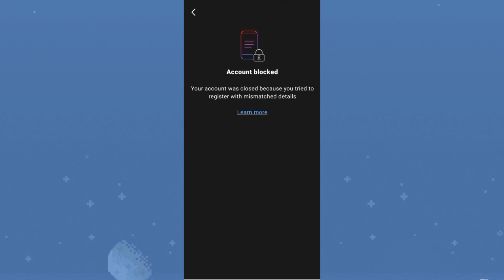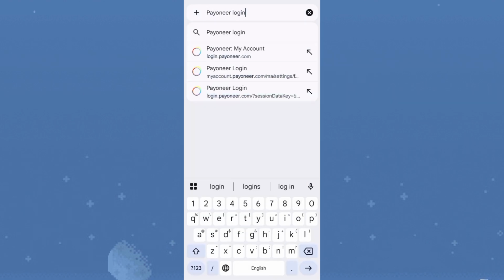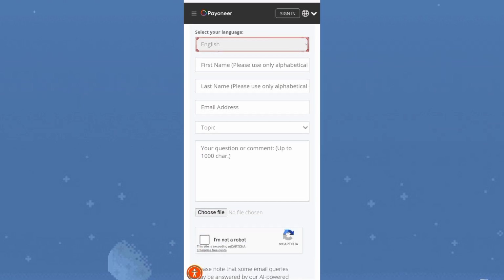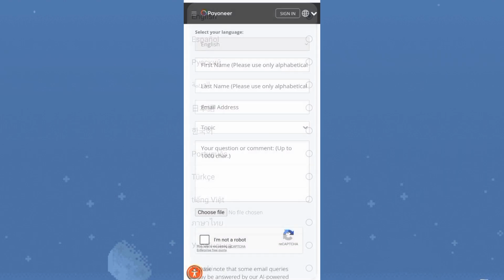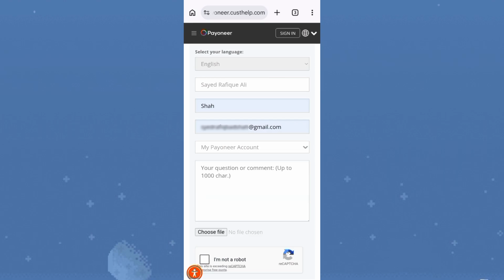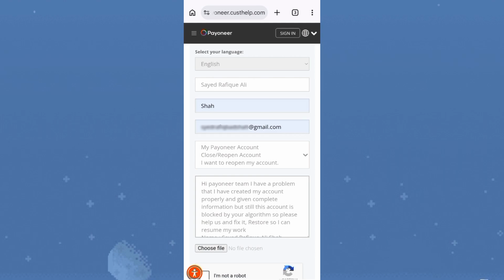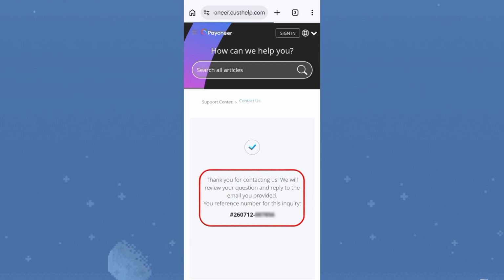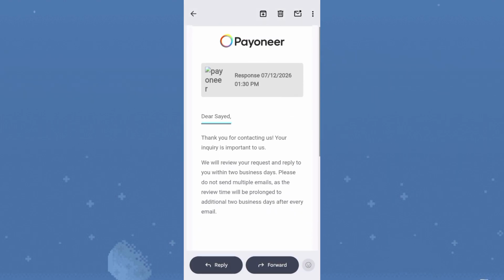How to recover payoneer blocked account 2026 | Payoneer Account Recovery Guide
📝Having trouble recovering your blocked Payoneer account? In this step-by-step 2026 tutorial, I'll show you the official process to recover a blocked, restricted, suspended, or locked Payoneer account. You'll learn how to contact Payoneer Support, submit the required verification documents, and increase your chances of restoring access to your account.

  If your Payoneer account was blocked due to verification issues, security checks, or policy restrictions, this guide covers the available recovery options and best practices.

Text👇:
Hi, payoneer team I have a problem that I have created my account properly and given complete
information but still this account is blocked by your algorithm so please help us and fix it, Restore so I can resume my work.
Name :
Mail :